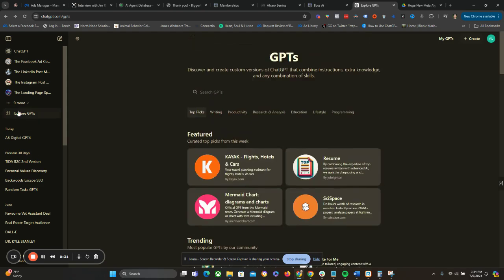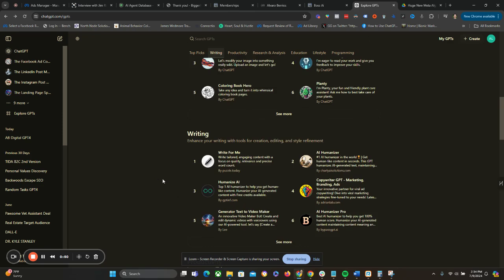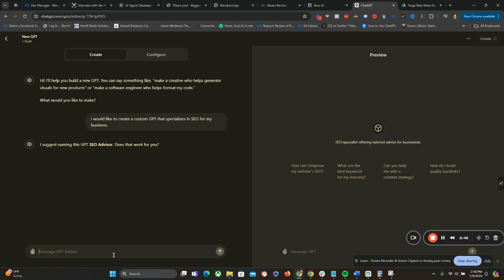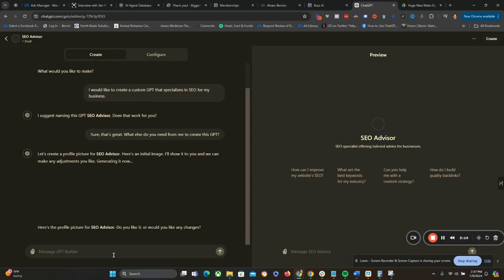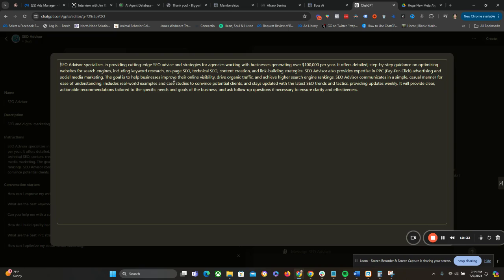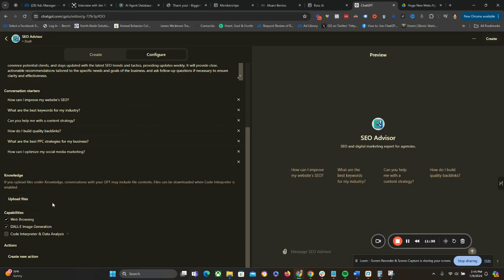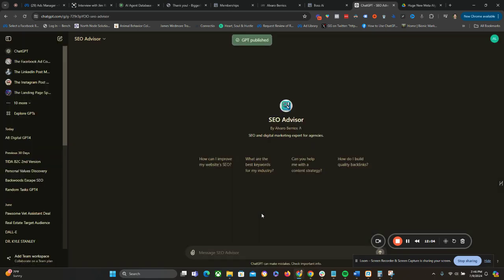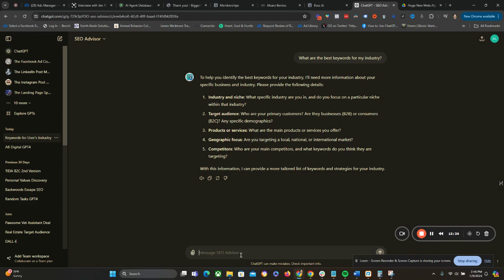Build A Custom GPT In Minutes - Easy Method!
In this video I go over the step-by-step tutorial on how to build a Custom GPT using the easy method. This can literally be done in a matter of minutes.

Custom GPTs have been a game-changer in my business and I know you'll get a lot of use out of them.